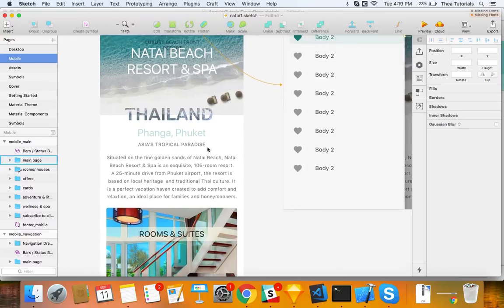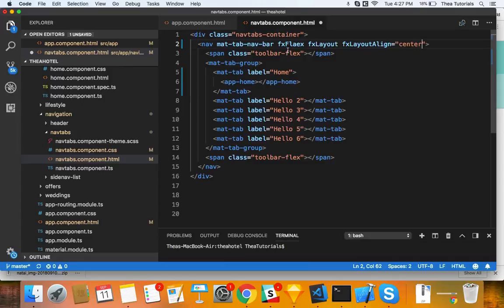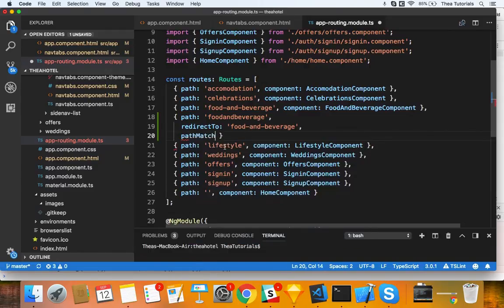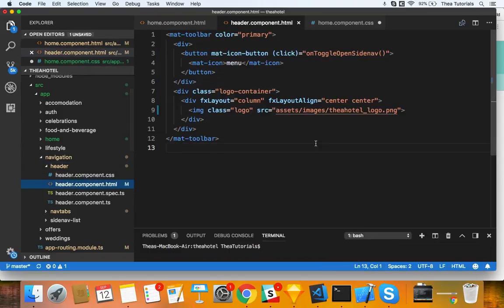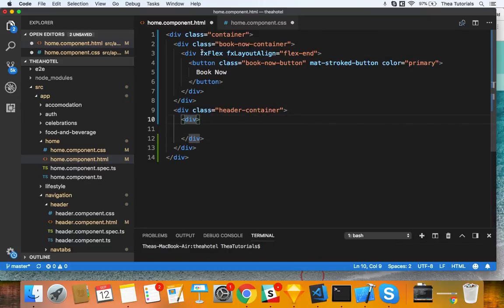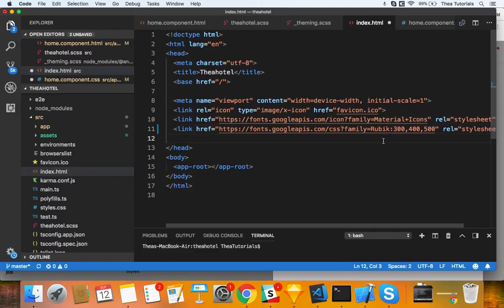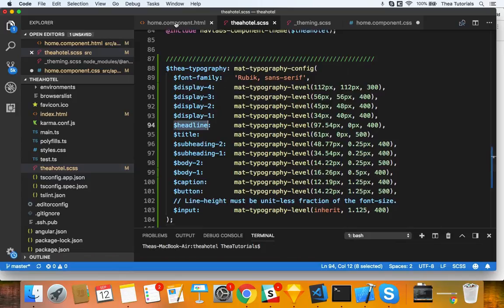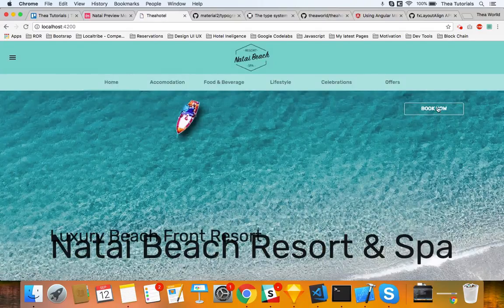Hotel App & Booking Engine With Angular 6, Material 2 & Firebase Part 8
Build Hotel App With Booking Engine with Thea World - Part 8

Created a customized typography in angular material, added navtabs as navigation with routerLink and isActive. Added full width image and Book Now button to home page.

*Correction the font sizes are not properly defined. The method is correct, but should NOT give 97px to heading or 61px to title. Will correct in next video*

This is an alternative to coding bootcamps and you'll have a real worl project to show when your completed and you'll learn how to use Angular 6, Firebase, Firestore and Material 2.

This is also for Hotels, a great solution for hotels who keep losing booking to online travel agencies. The key is to ensure that all users who land on the site to book direct with the hotel.

We are here to help share our knowledge and learn from you as well.

Please help us improve if you have any suggestions.